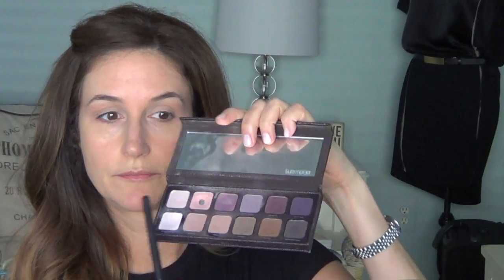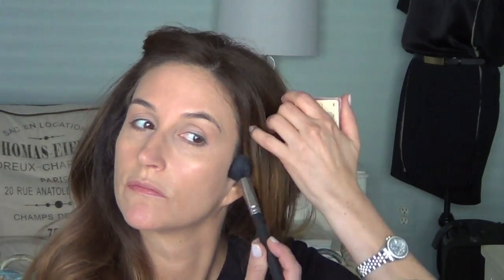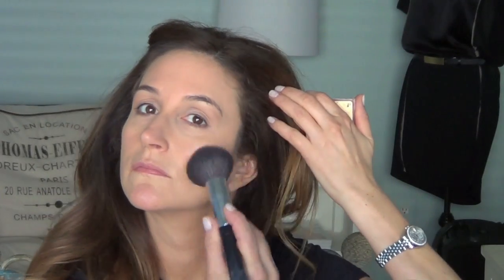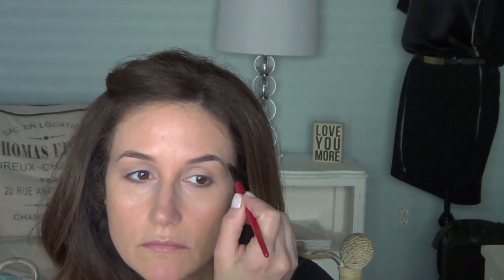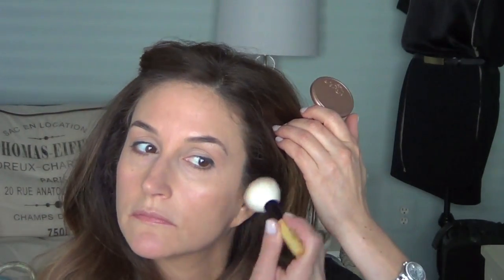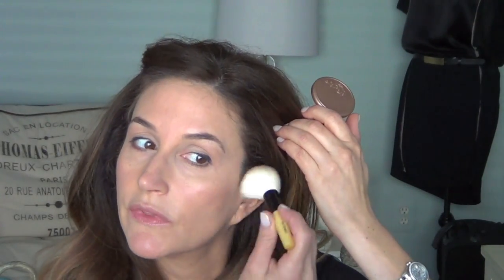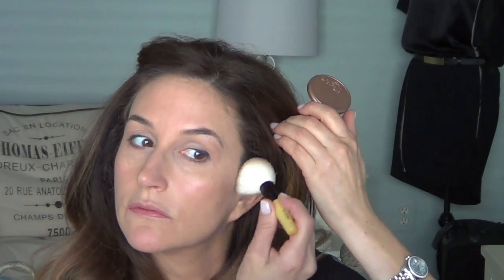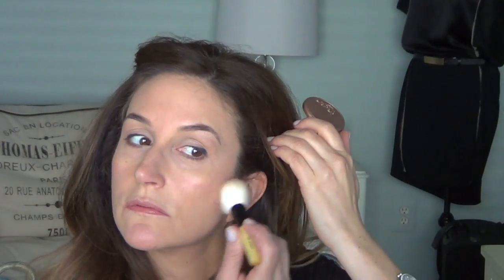Natural Makeup Tutorial for Women over 40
Hi Everyone, (Please Expand this Box for More Info)
Today's video is a requested natural makeup look that will look great on everyone; especially if you are over 40.  Here are the products I used:

xo Kim